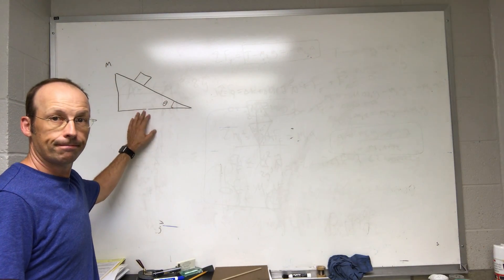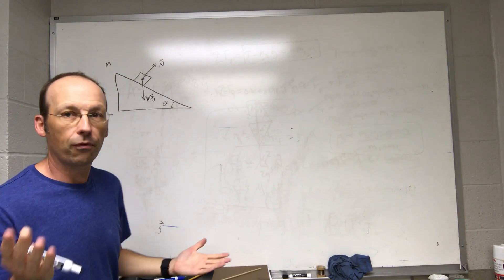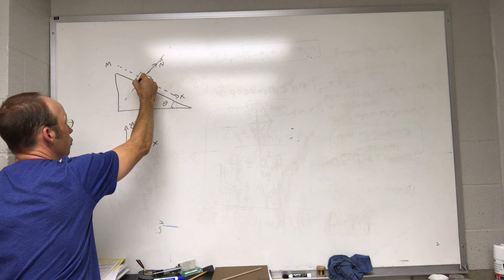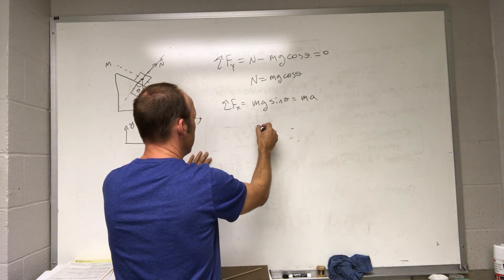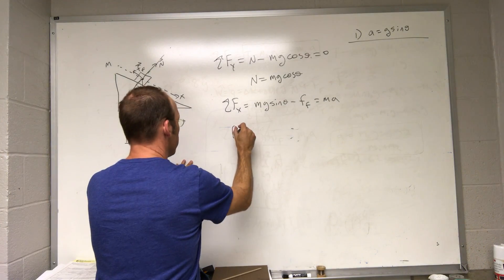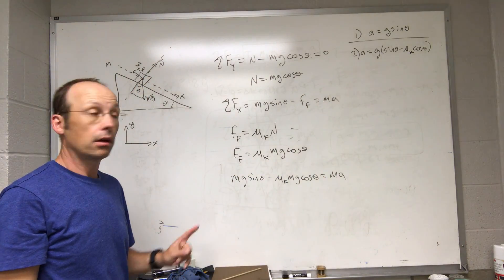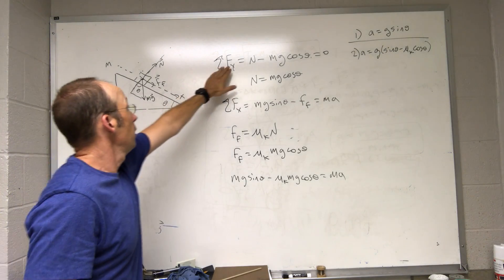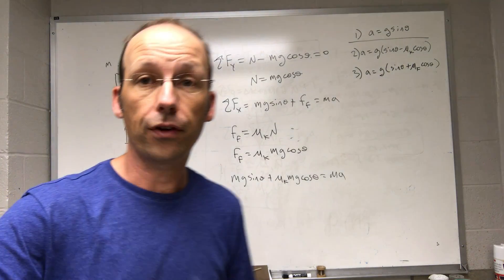A block sliding down a plane - with and without friction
A block of mass m is on an inclined plane.  What is the acceleration of the block?  What if there is friction?  What if there is friction and the block moves UP the plane?